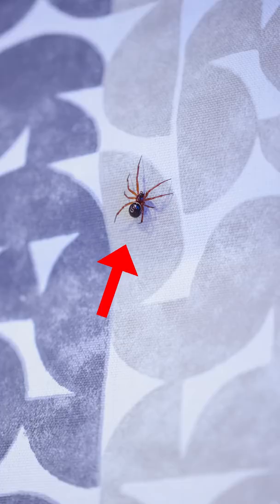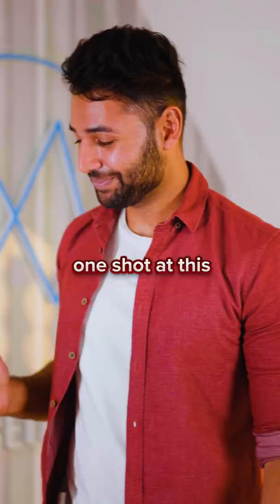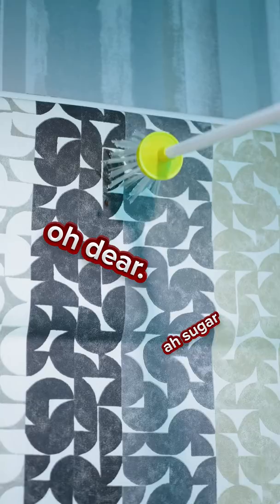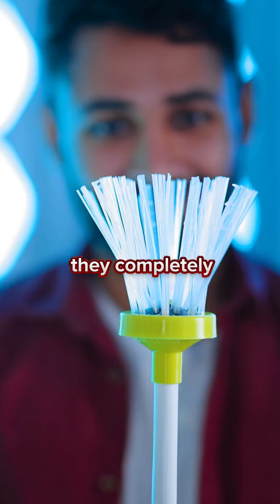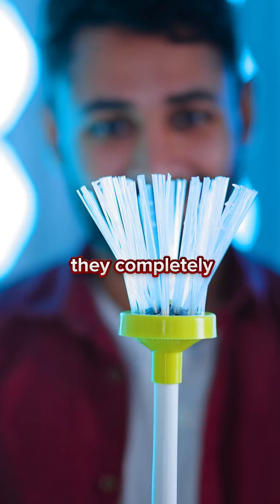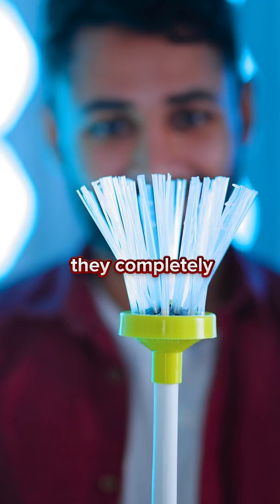How to ACTUALLY get rid of spiders 🕷